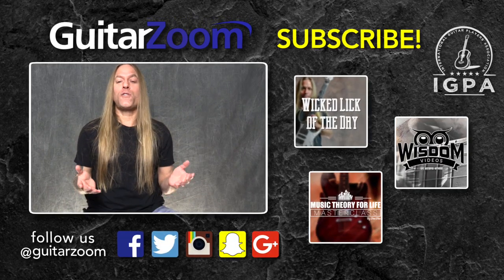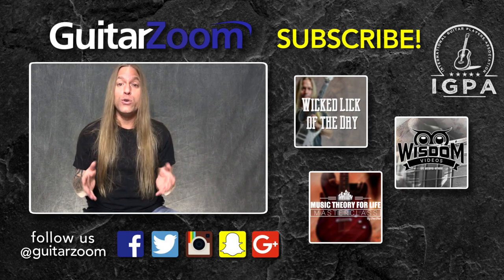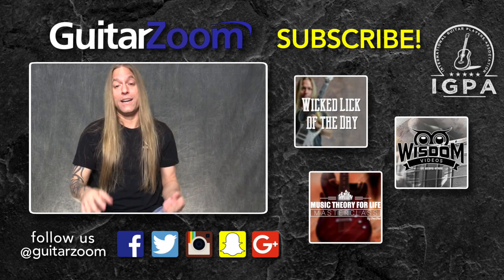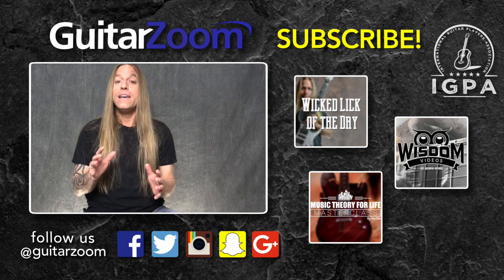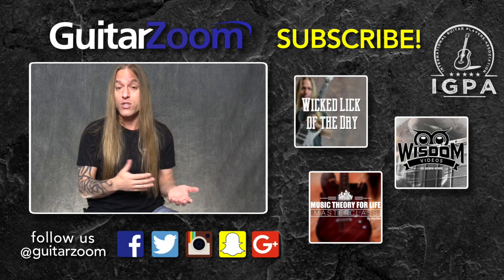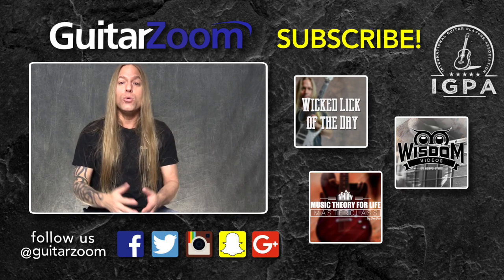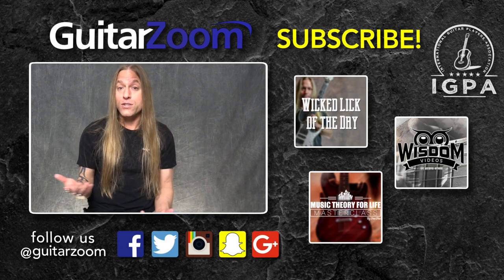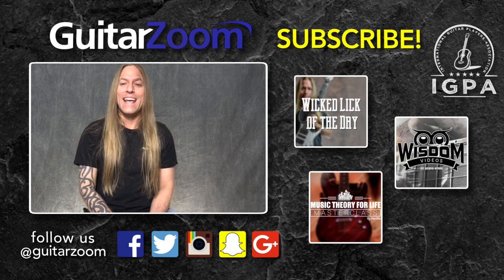From The Vault | The Importance Of Listening Music by Ear Perception